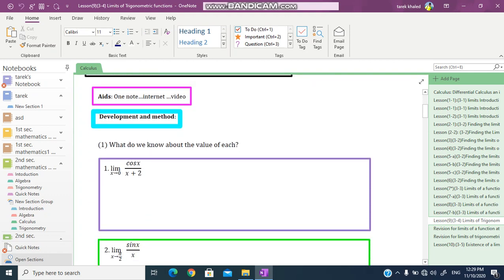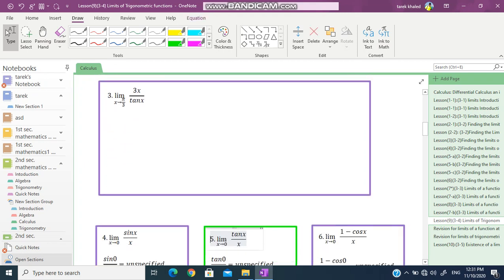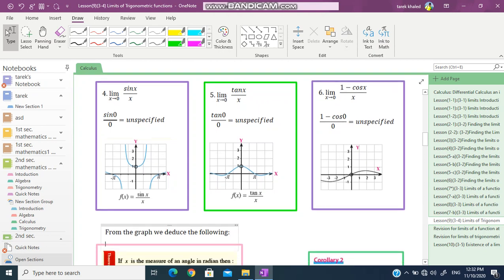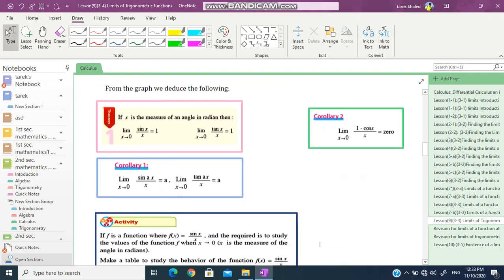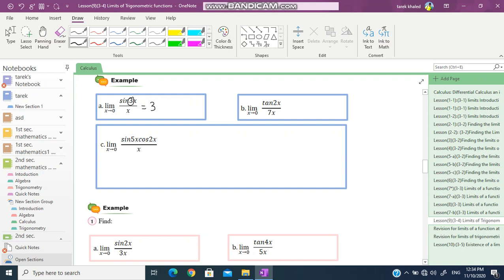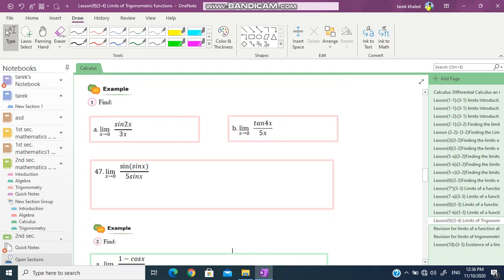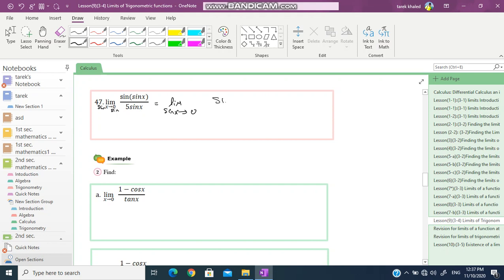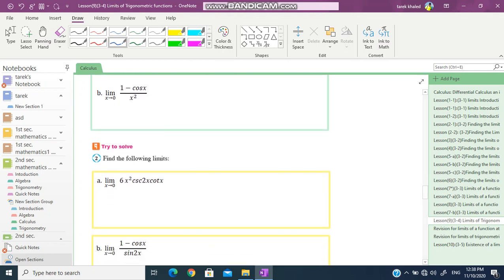limits of trig function part 1